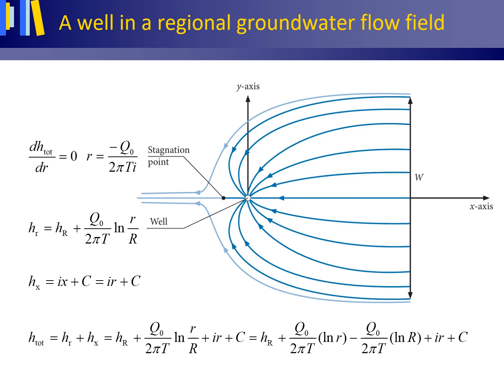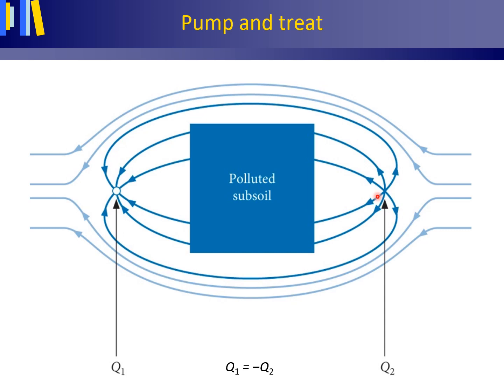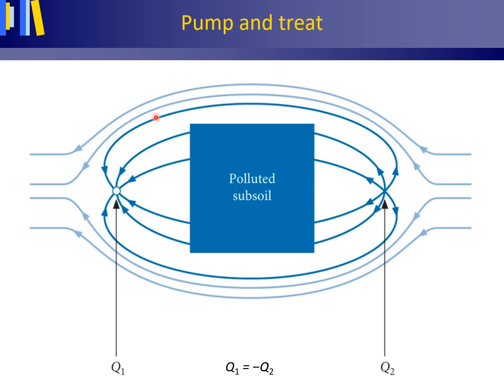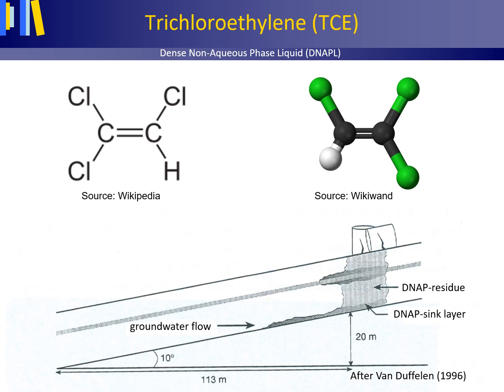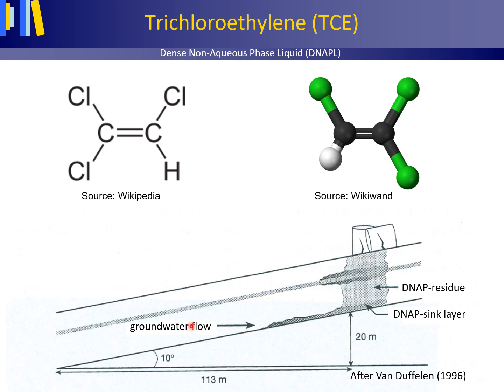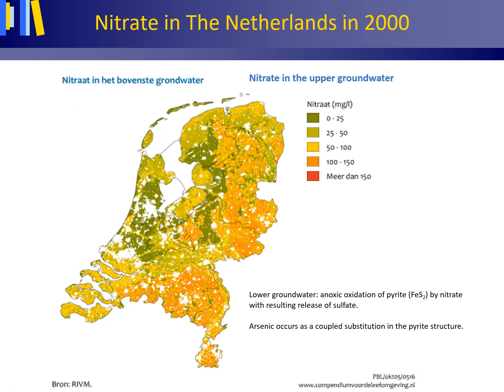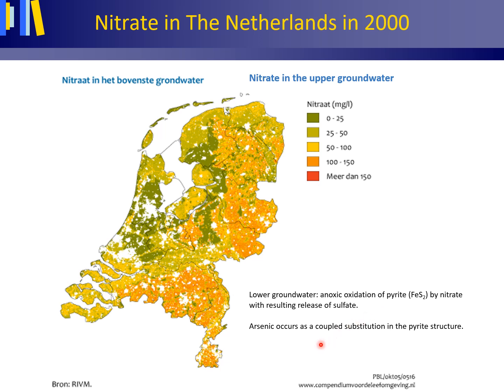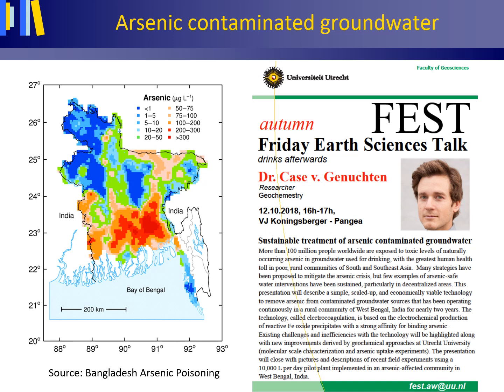Pump and treat; contaminated groundwater: three cases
Hydrological isolation of contaminated groundwater; groundwater contaminated by TCE (DNAPL), nitrate, and arsenic